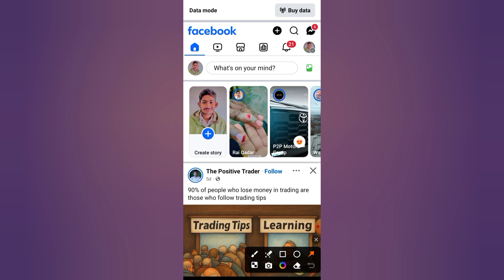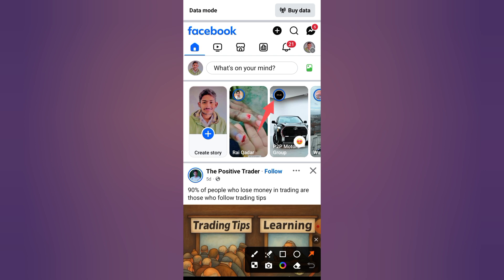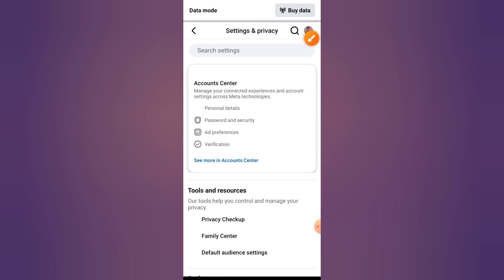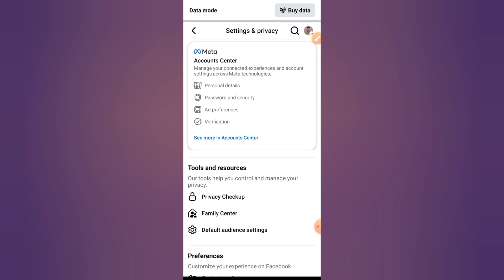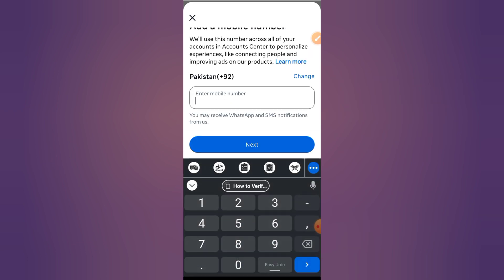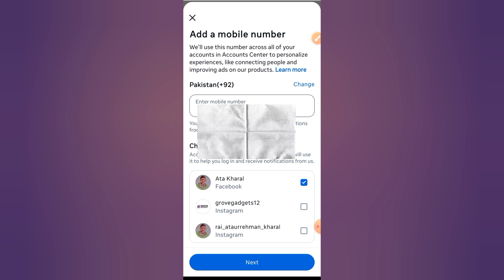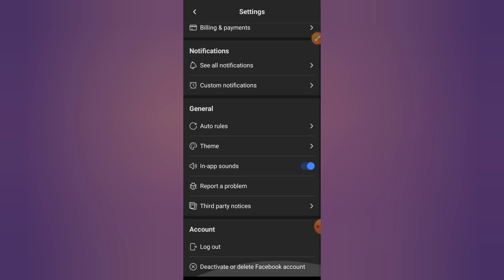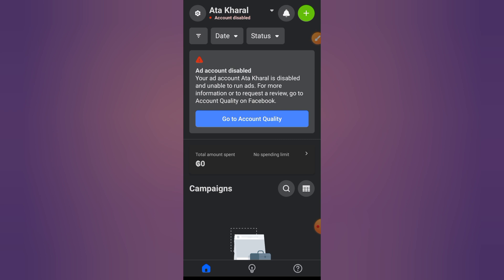How to Verify Phone Number On Facebook Ad Account